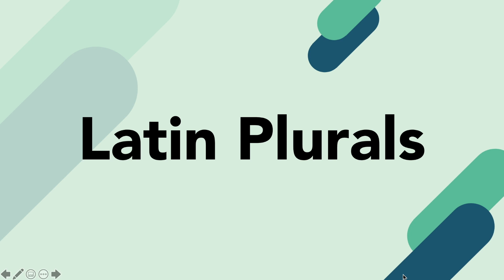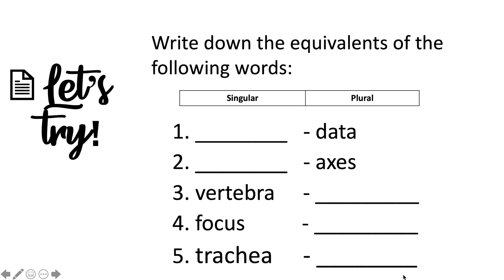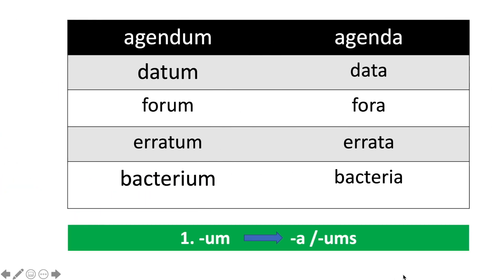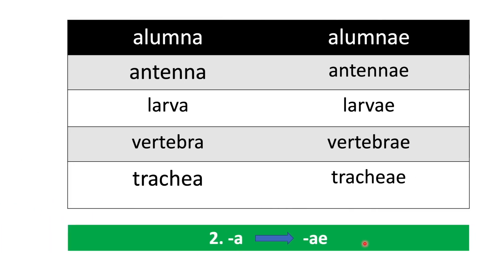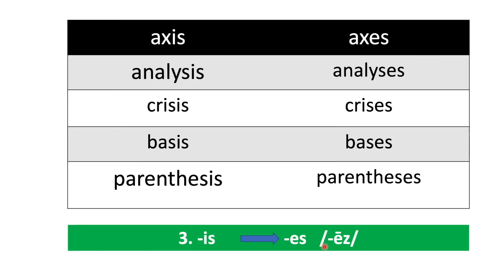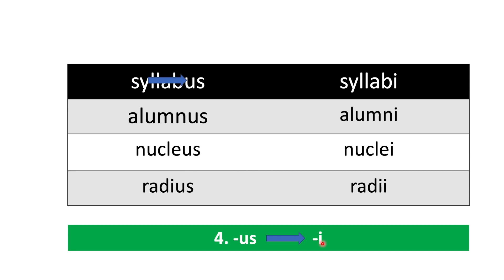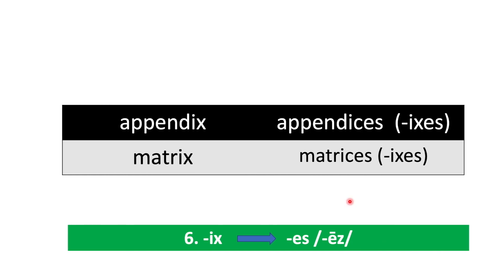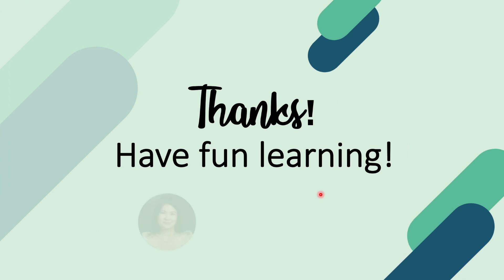datum-data, cactus-cacti, thesis-theses & more of commonly used Latin words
Here’s a quick lesson on Latin singular and plural forms!
Know them well and correctly use in your oral and written communications.